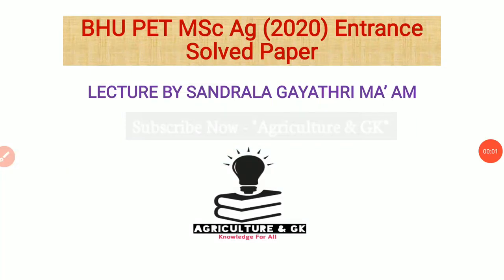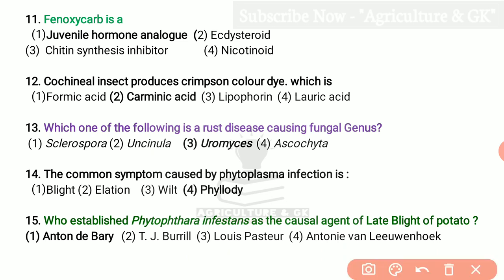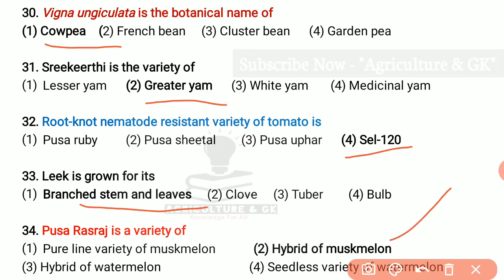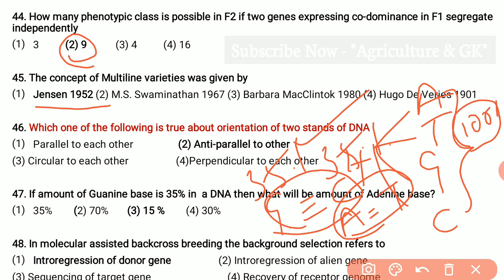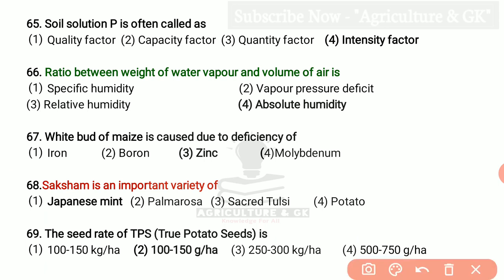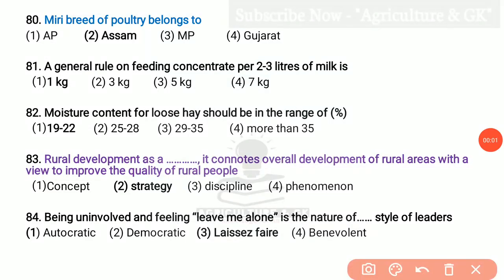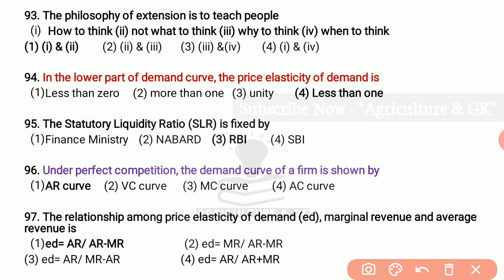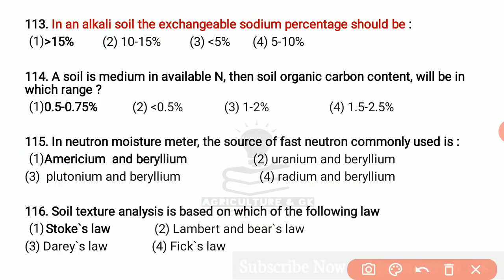BHU PET MSc Agriculture Entrance Exam 2020 Solved Paper | BHU PET 2020 Answer Key | Agriculture & GK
This Video is Related To BHU PET MSc Agriculture Entrance Exam 2020 Solved Paper..! !
24/08/20 को हुए BHU PET MSc Agriculture Entrance Exam का हल प्रश्नपत्र.. !!
अगर BHU PET MSc Agriculture  का Entrance Exam दिया था  ,तो जरूर देखें
Video By "Sandrala Gayathri " Ma'am Doing PHd in Agricultural economics  From Banaras Hindu University, BHU, Varanasi, UP.

Agriculture & GK
Agriculture&GK
Agriculture GK
Agriculturegk